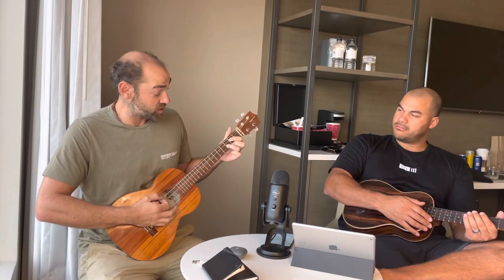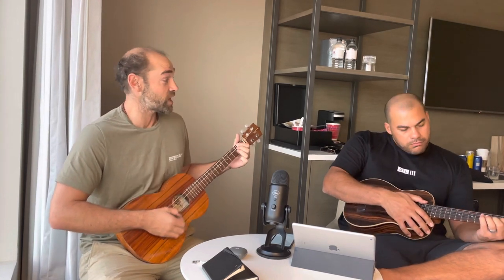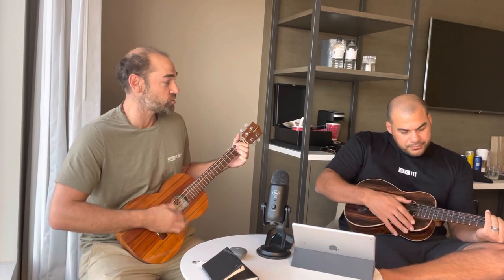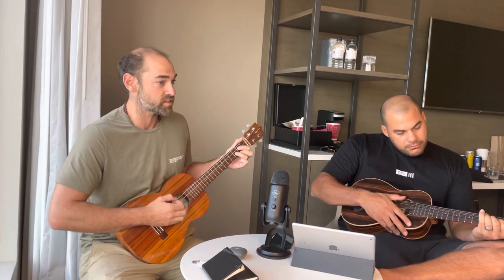How to use music and rhythm to become a better baseball player.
Rhythm awareness and connecting our breath with music.
While playing or listening, syncing up our breathing rhythm with the rhythm of music we enjoy can be a soothing, relaxing, and an enjoyable practice.

Ask us how that practice and others like it might help you or someone you know stay in rhythm and in tune with the game of baseball.

"Frank Pfister"